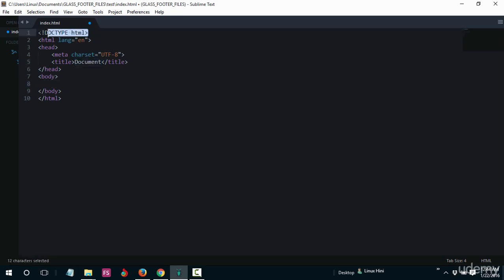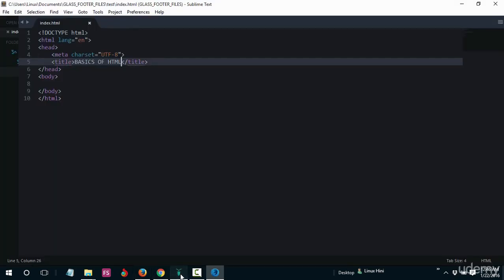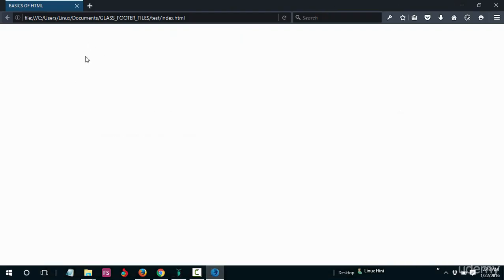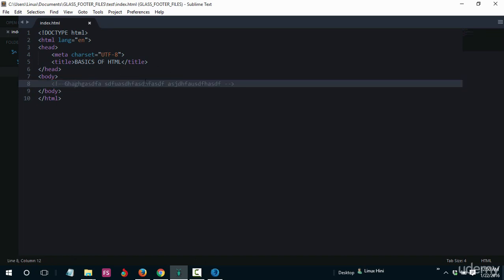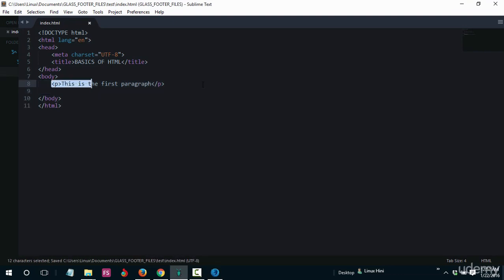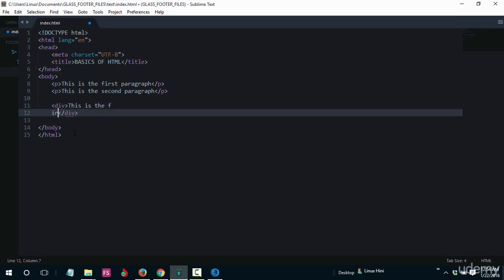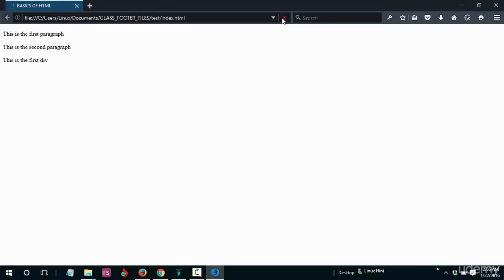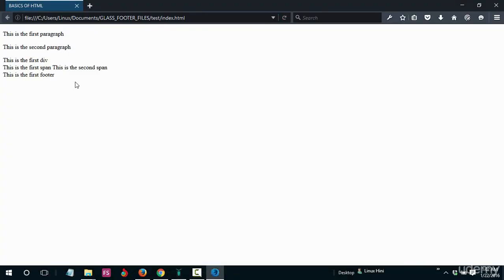HTML5 BASICS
A complete step by step code along series to help you deisgn the most prettiest glass footer with HTML5 and CSS3
A Video Will Be uploaded every day , Dun forget to let me know what do you think aBout my method :D